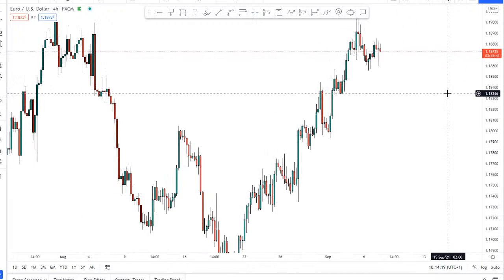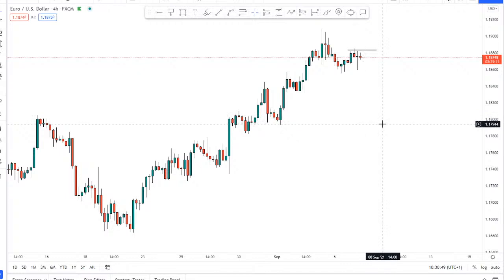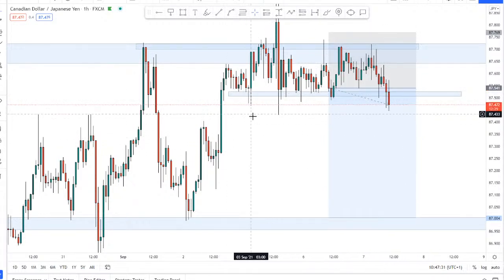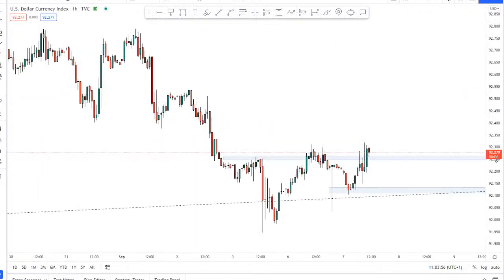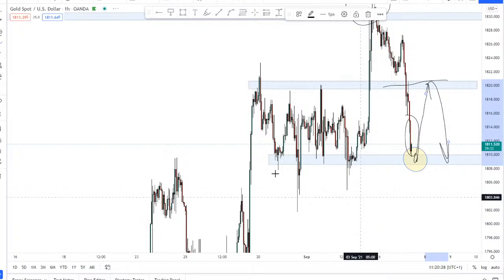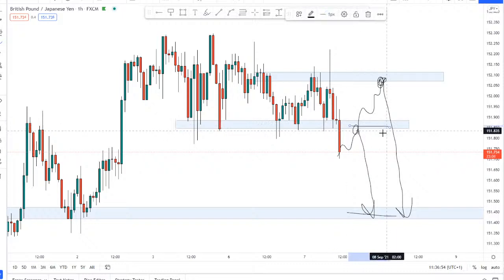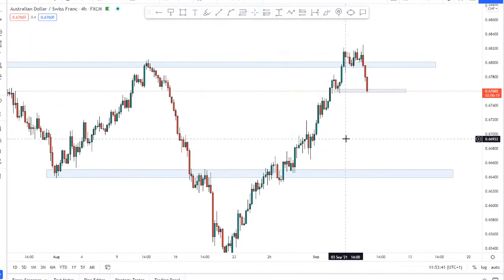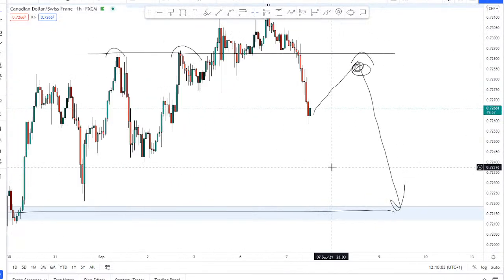Live Forex Trading and Chart Analysis 7th September 2021 | 10am GMT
Live Forex Trading and Chart Analysis 7th September 2021 | 10am GMT. Join me for my live market analysis and price action trading, as I show you how I pick my trades live. The content and opinions in my videos are intended for educational and informational purposes only. You can ask question about how I trade and how I pick my trades in the comment section.